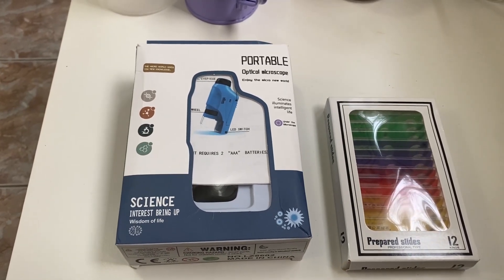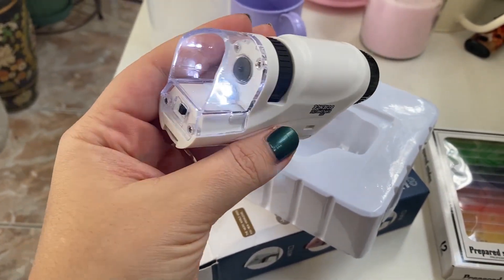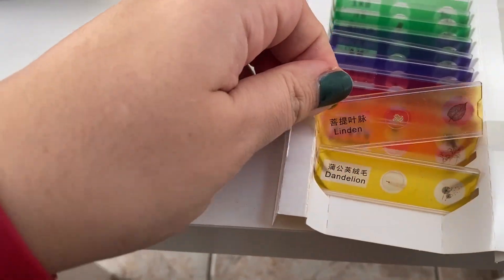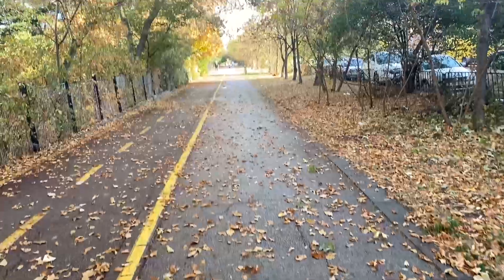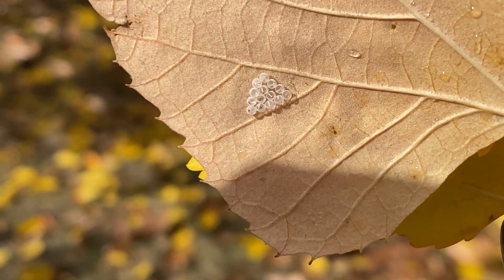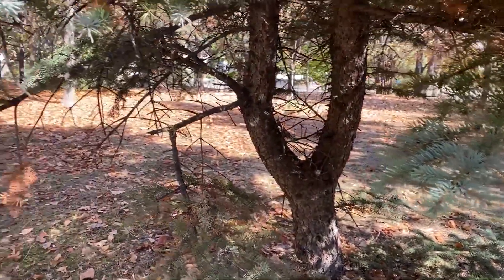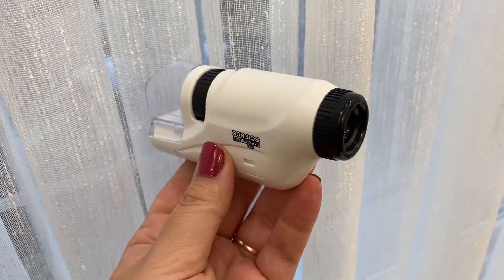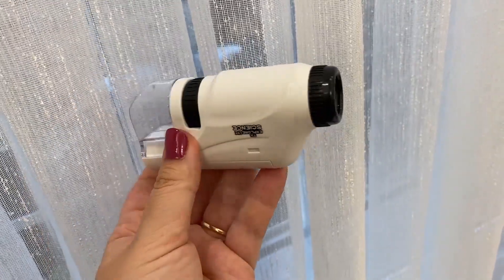Portable Microscope testing and experimenting with | Aliexpress gadget for $17 | Technology teacher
I made this testing video of a portable microscope I got for 17$ from Aliexpress. I'm a Technology teacher and I really enjoy experimenting with such cool science gadgets. Afterwards I always show the gadgets, the experiments and my findings to my students, which is lots of fun! Watch me enjoy a wonderful Autumn day in the park, followed by exploring the micro-world of plant parts that I have gathered.

If you need Technology, Programming or Robotics teacher materials, lessons, activities, just visit my

⭐ Thank you from the bottom of my heart for watching my videos ⭐